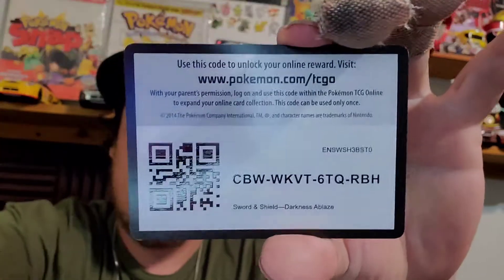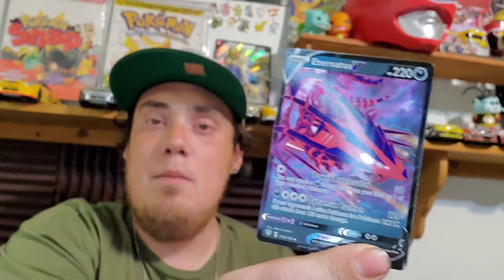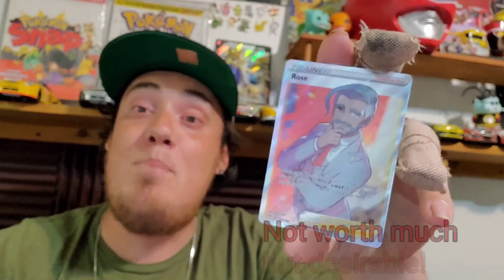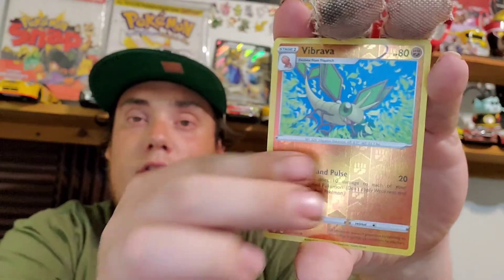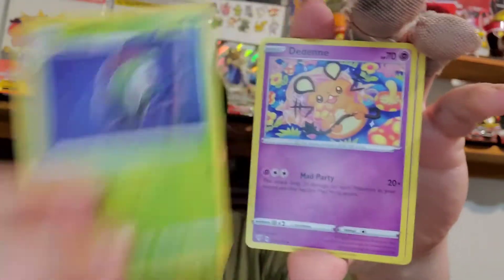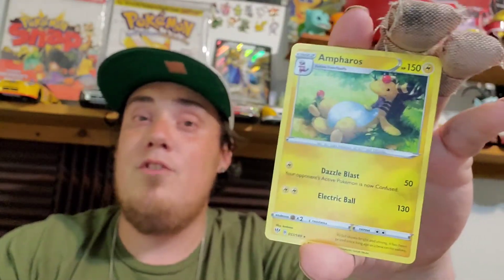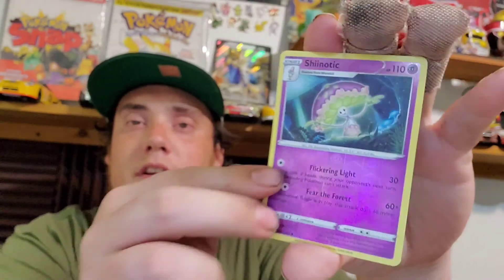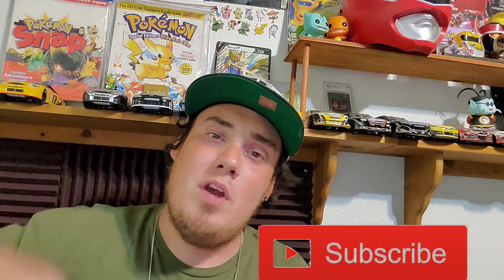Pokemon Booster box part 2!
Hey everyone we are opening up 10 more booster packs out of our darkness ablaze booster box!